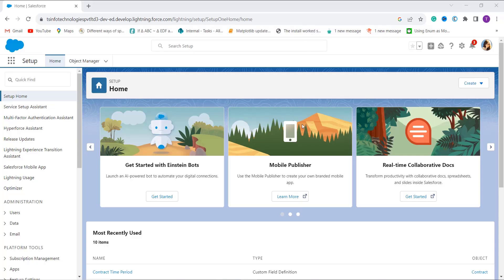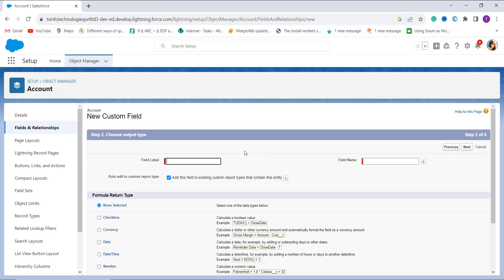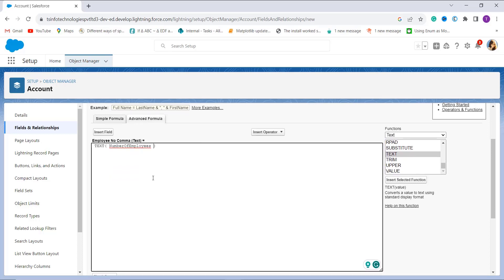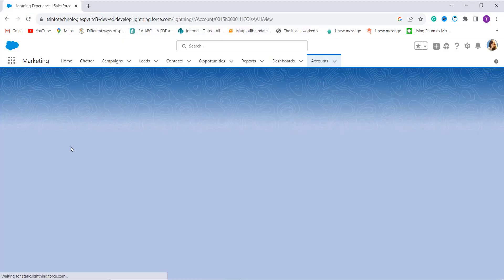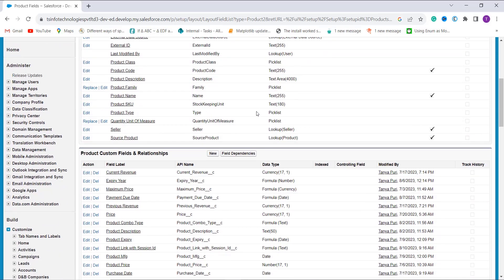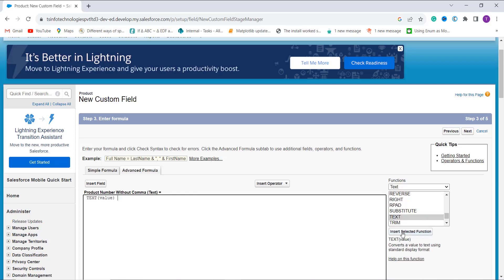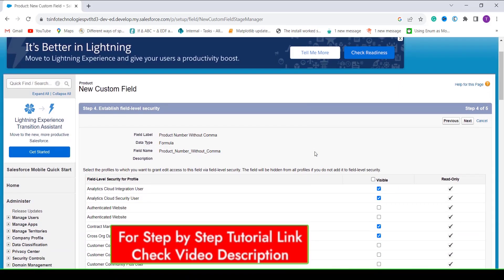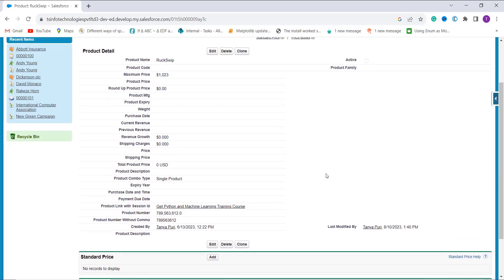How to remove comma from number field in Salesforce | Salesforce: Number field without comma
In this Salesforce Tutorial, I have shown How to remove commas from the number field in Salesforce. I have shown step-by-step solutions for Salesforce: Number field without comma. In addition, I have explained the scenario related to removing commas from the number field in Salesforce Lightning and Salesforce Classic.
Check out the complete tutorial on Remove comma from number field Salesforce